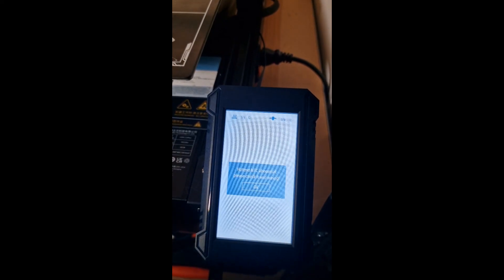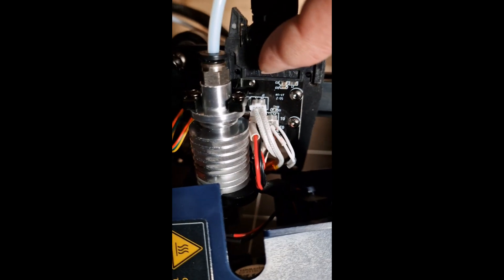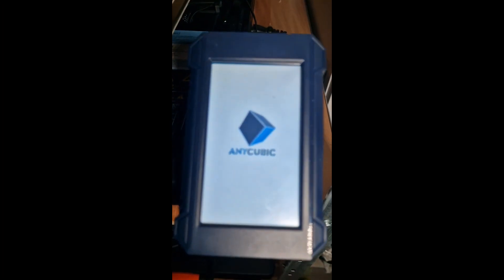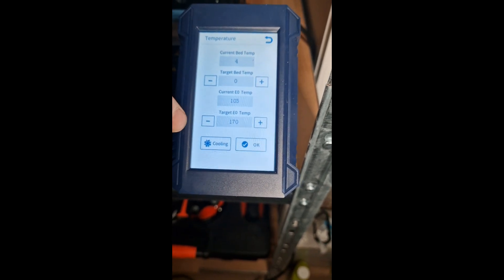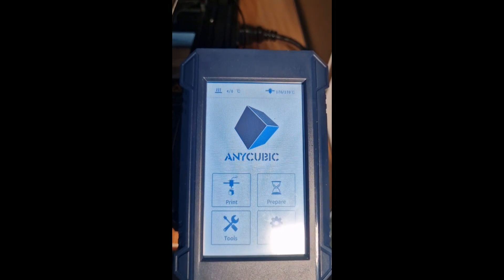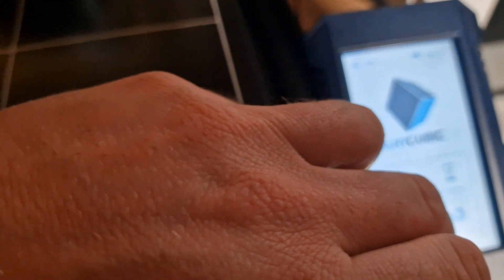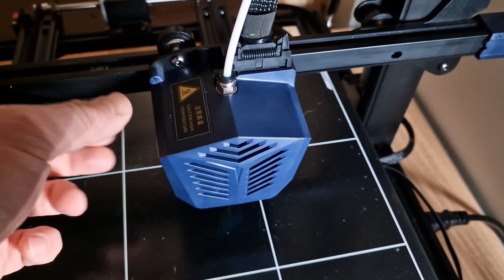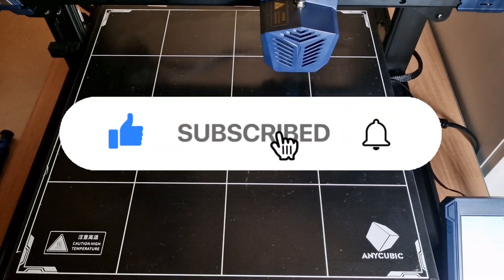NTC Hotend/ Bed Abnormal on the Anycubic Kobra Max...odd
now everything in this video is souly my experience on my printer this isn't necessarily the fix for all.

but it's worth a check ?